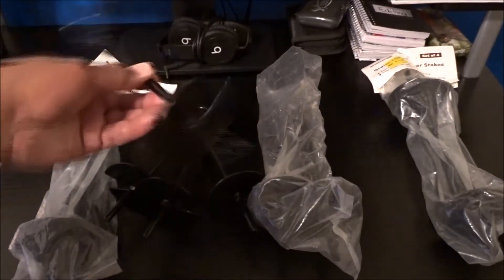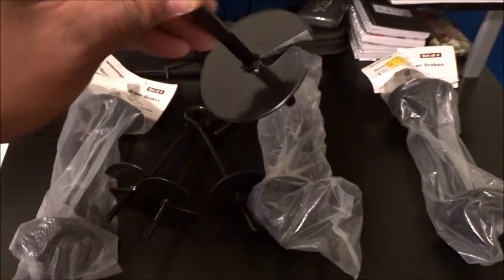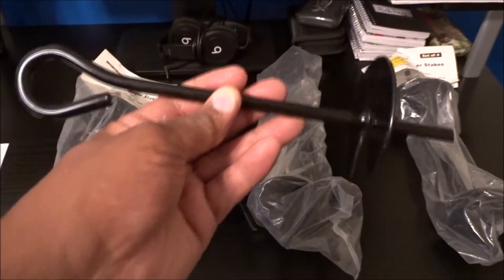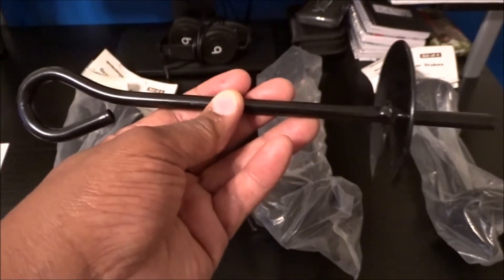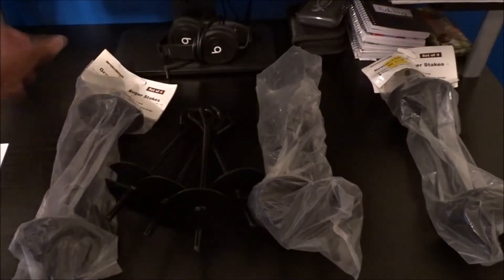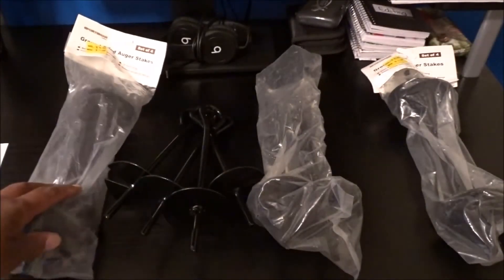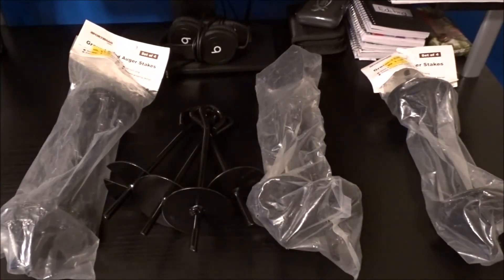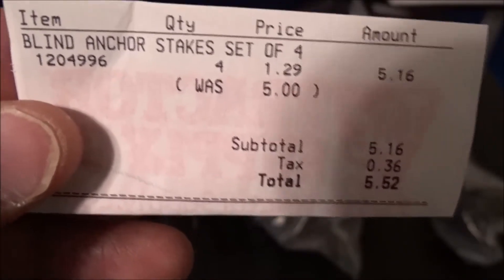Stealz N Dealz #16